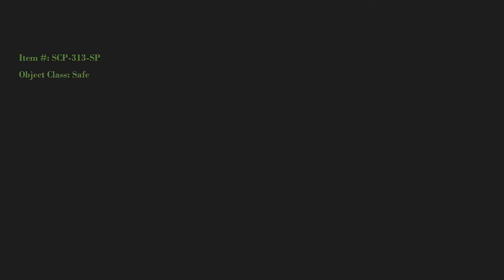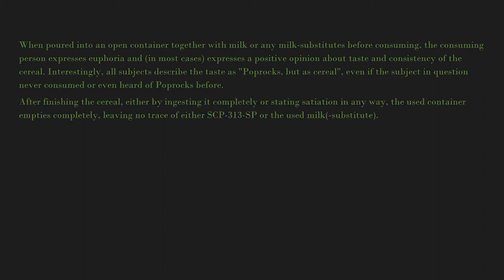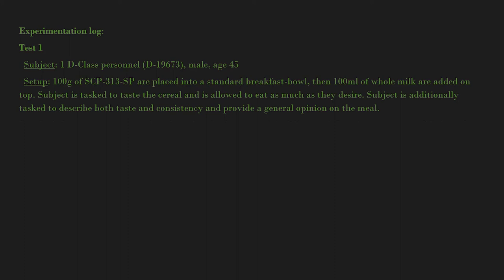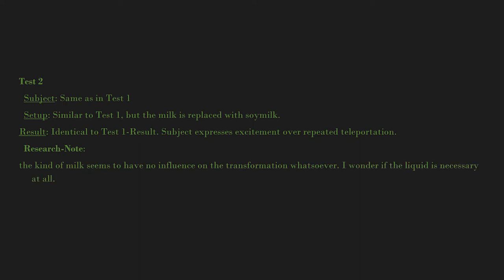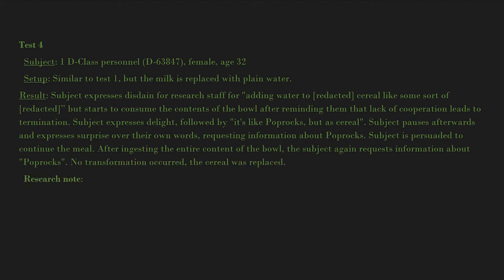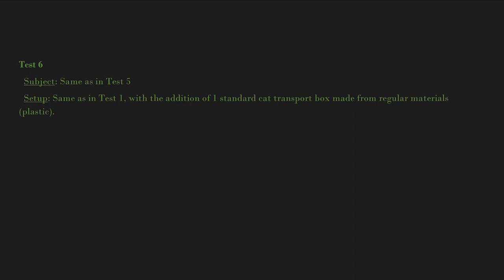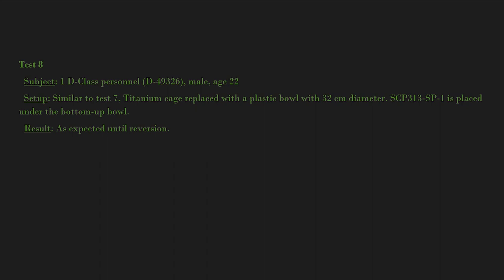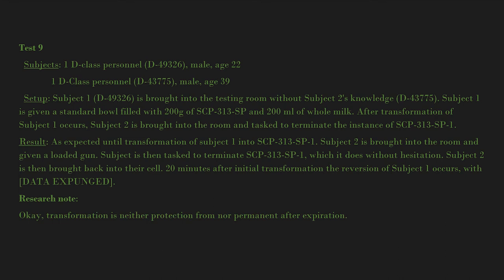SCP-313-SP (Unofficial)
This SCP was created by me specifically for SporkOfLove.